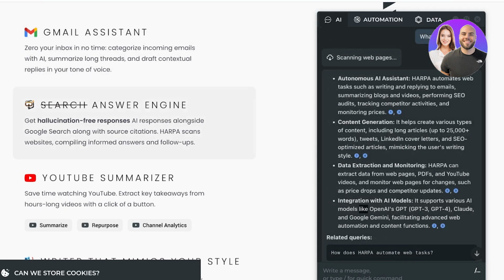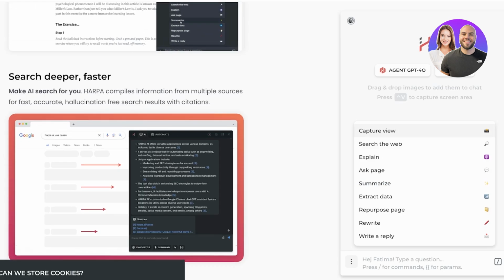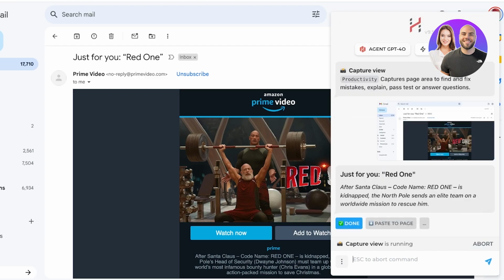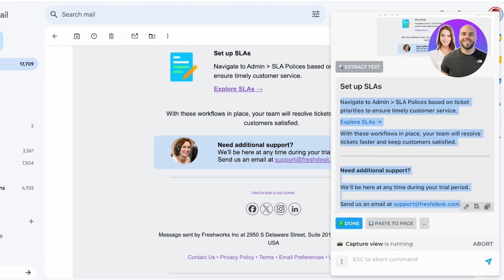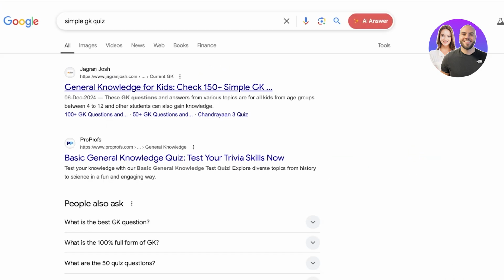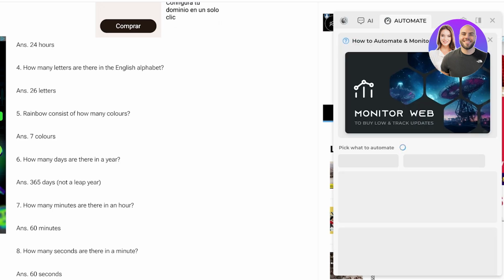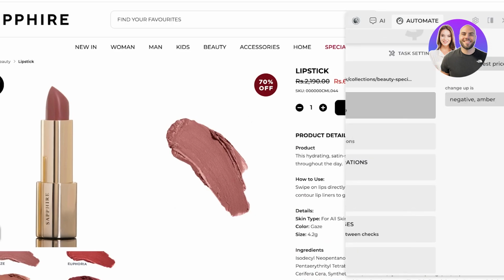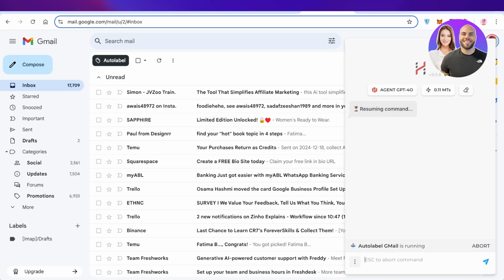Harpa Ai Tutorial: How To Use Harpa Ai For Beginners (Extension)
In this video we show you How To Use Harpa Ai For Beginners. This video will cover everything that you need to know and help you get started with this software.